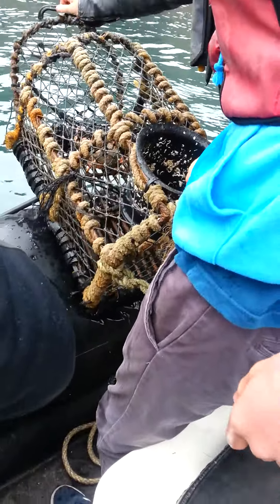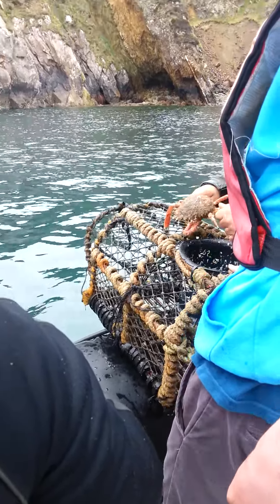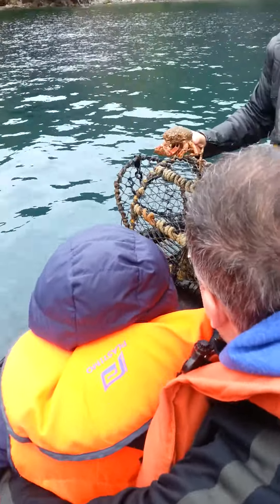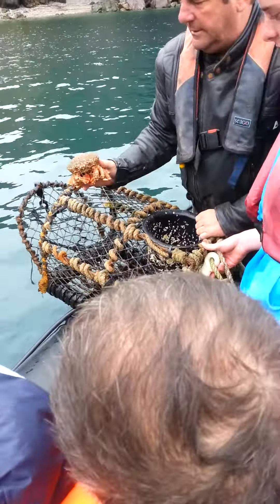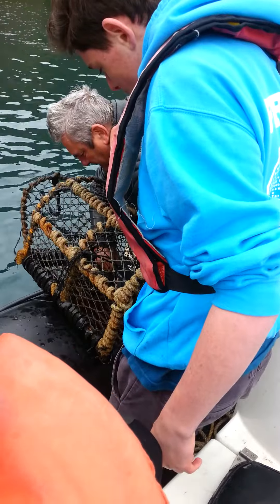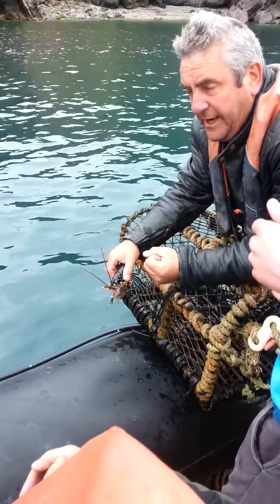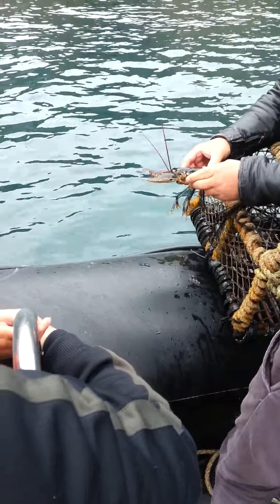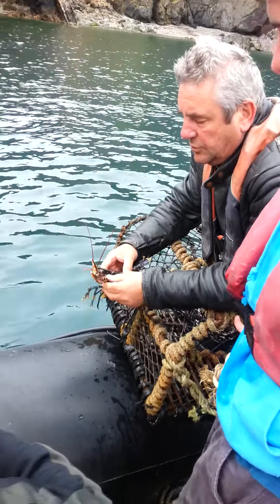Boat trip around Ramsey Island. Lobster and crab.